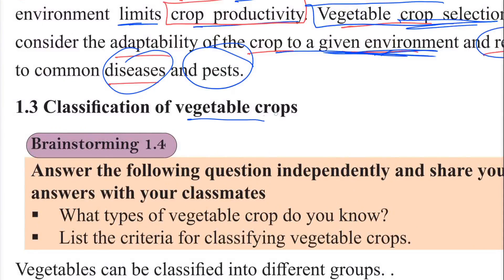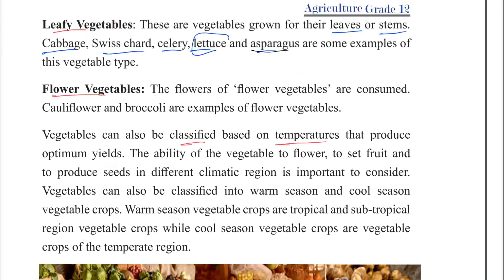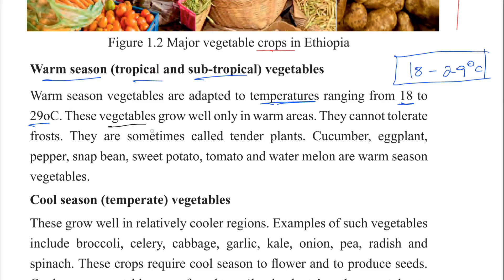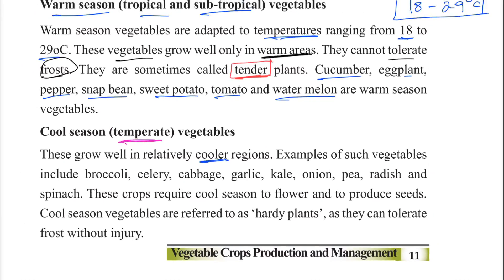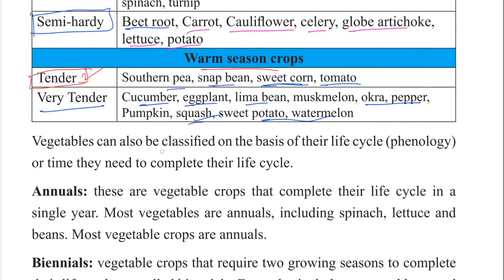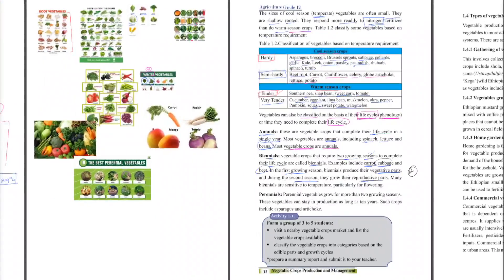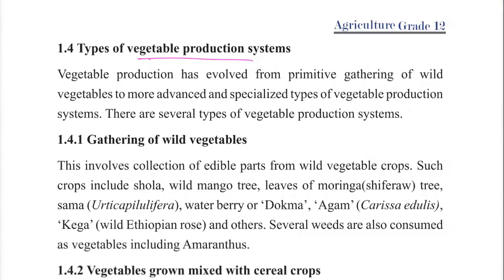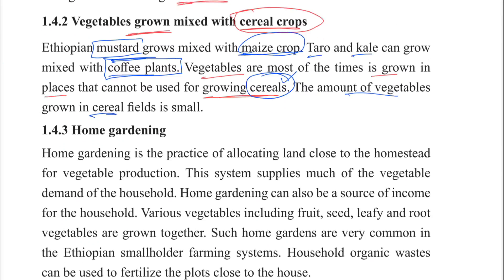Ethiopian Grade 12 Agriculture 1#3 Classification of Vegetables